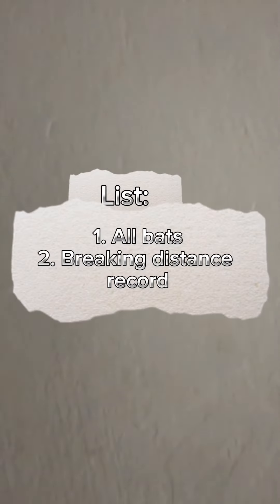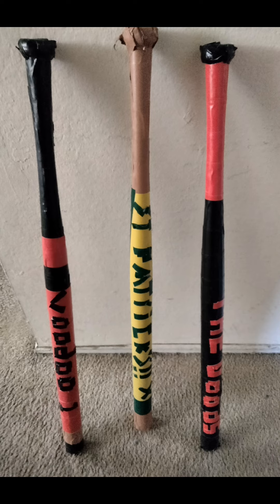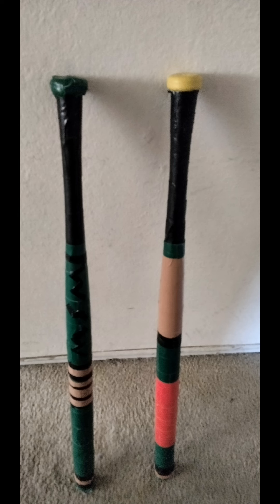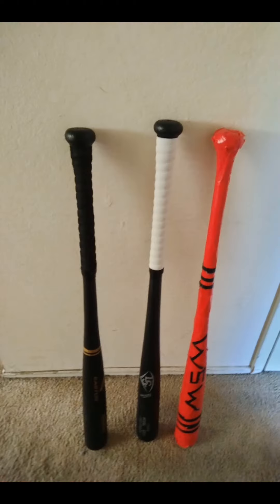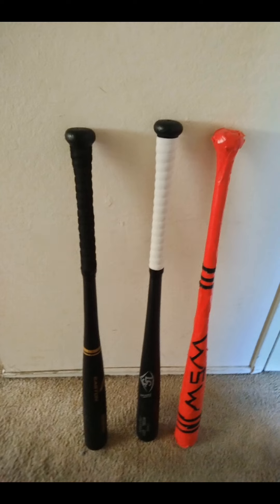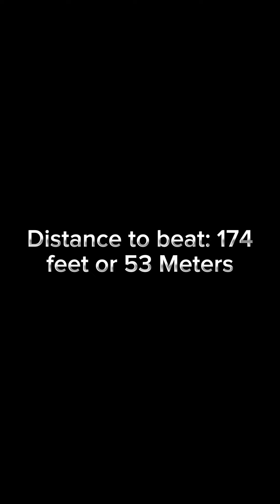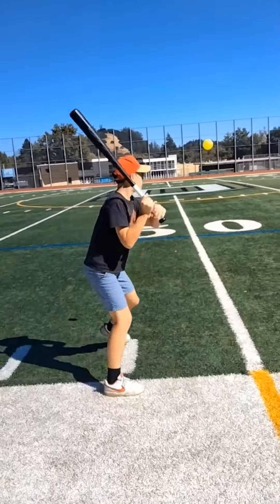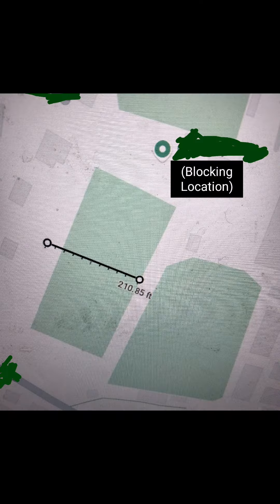*UNBELIEVABLE*😨 || My Blitz Ball distance record + all bats! || WSW